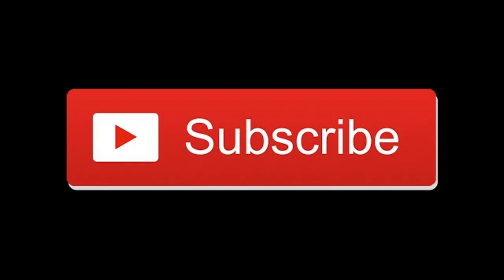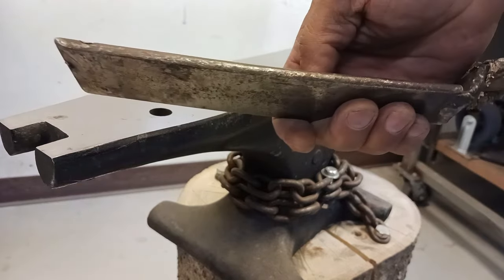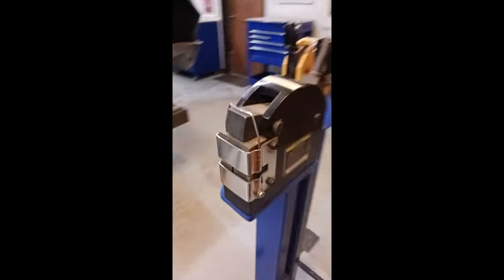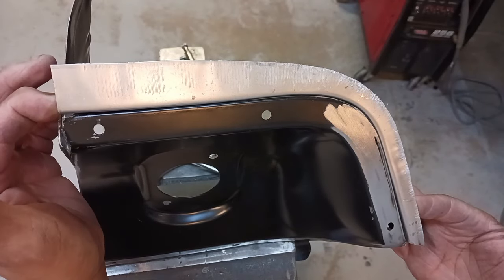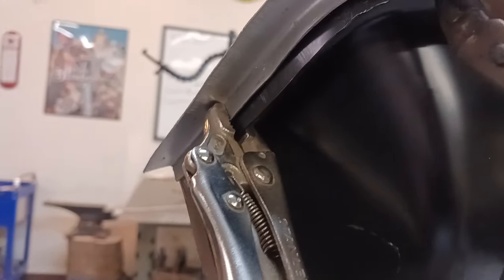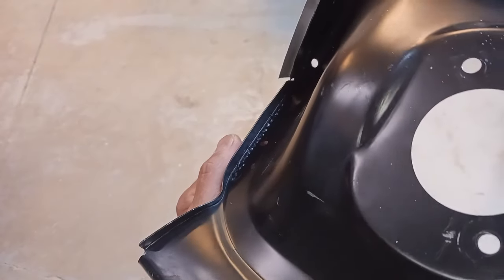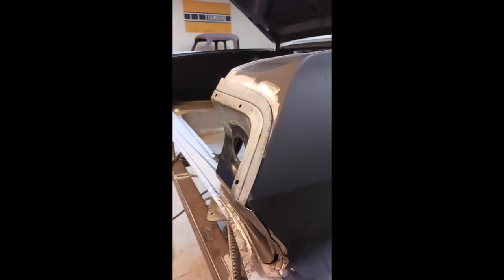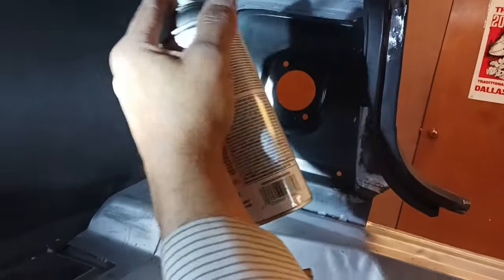How to fabricate auto body patch panels - DIY Auto Restoration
1963 Impala Restoration Part 19

SHOP INFORMATION :
                             3206 Main St Suite 106